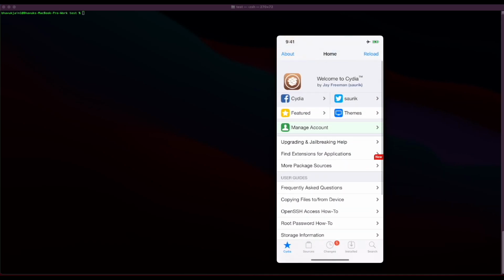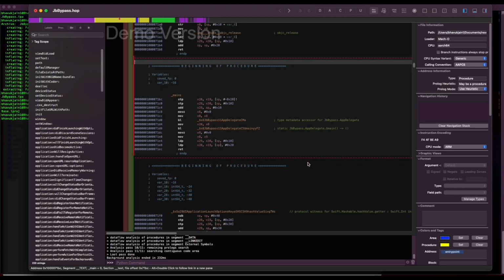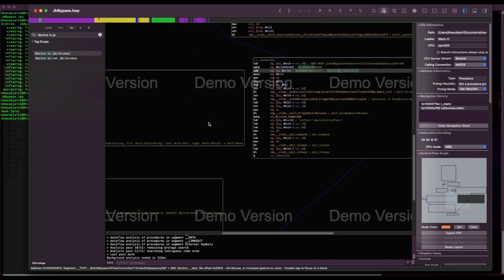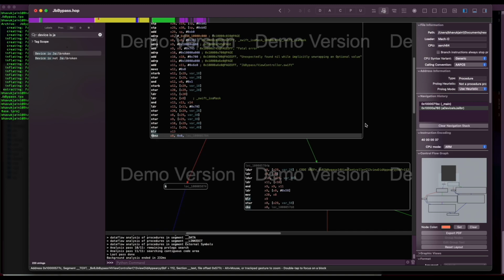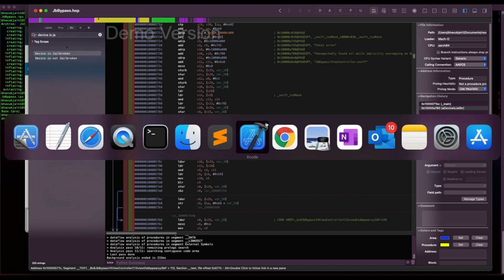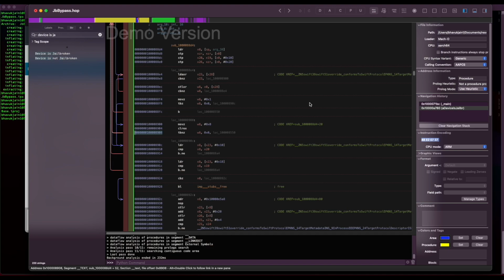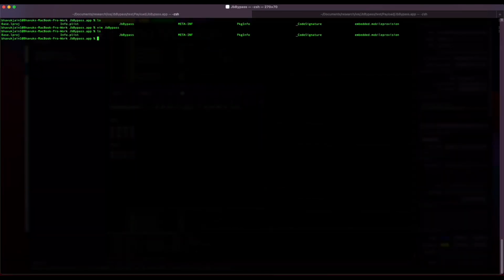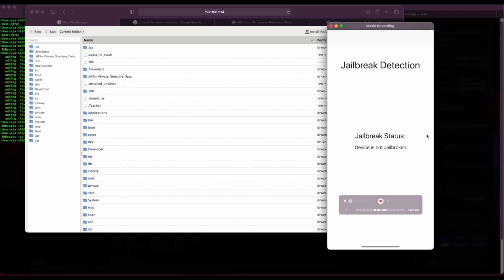How to bypass Jailbreak detection using Hopper Disassembler in iOS apps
In this video, I've discussed Hopper Disassembler, a reverse engineering tool, and how we can leverage it to bypass Jailbreak detection or SSL pinning in iOS applications.